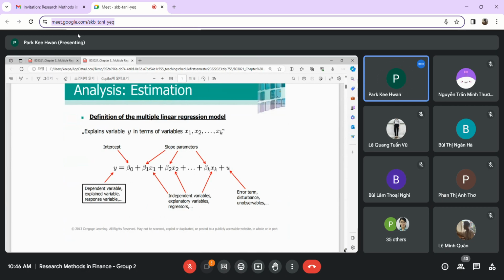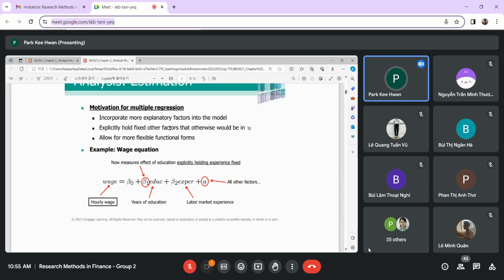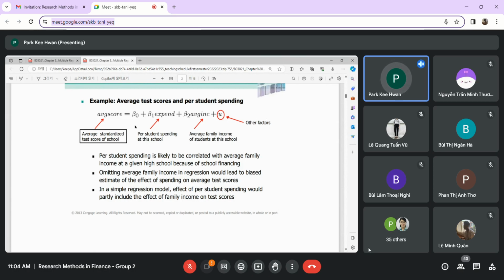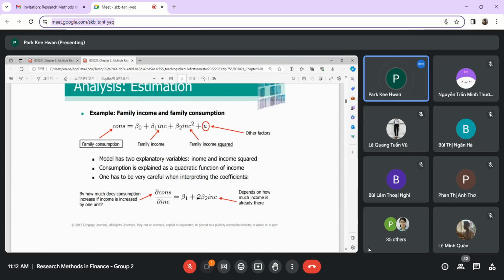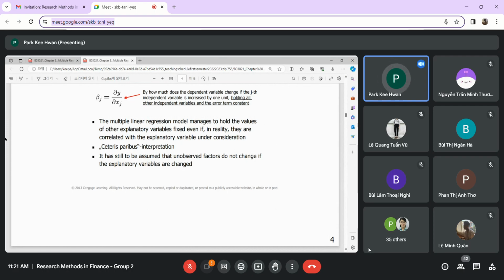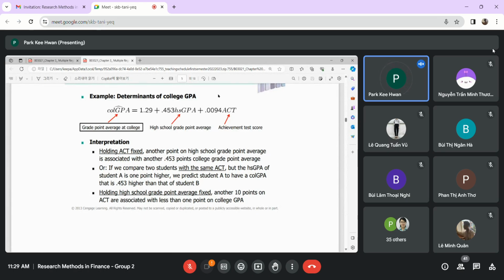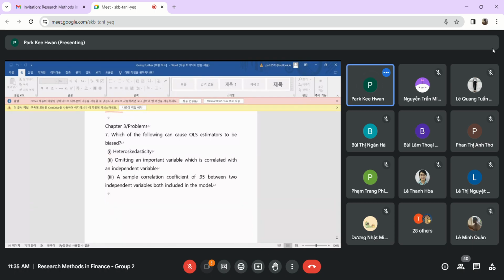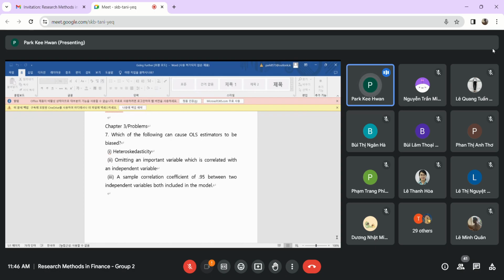phuong phap nghien cuu